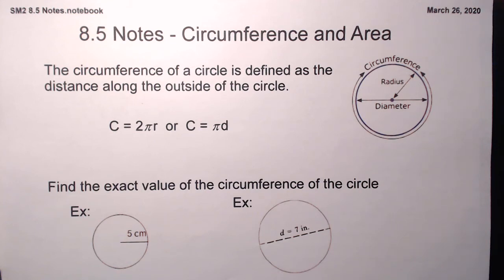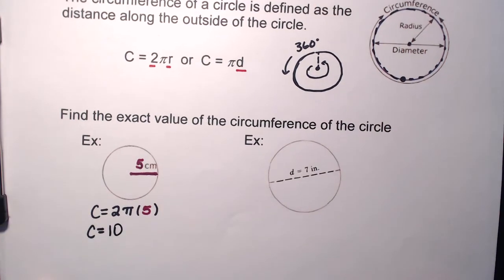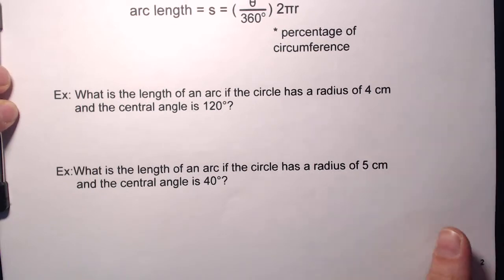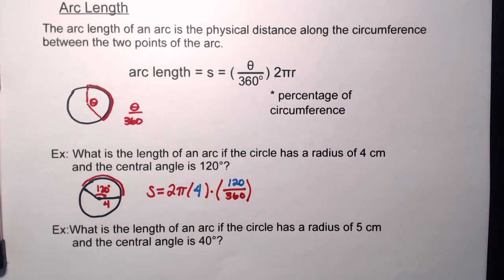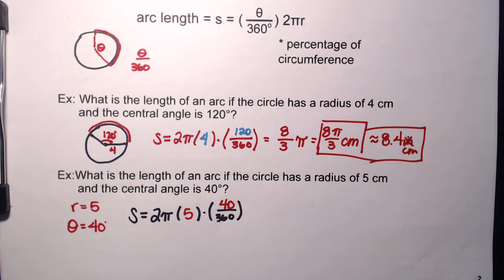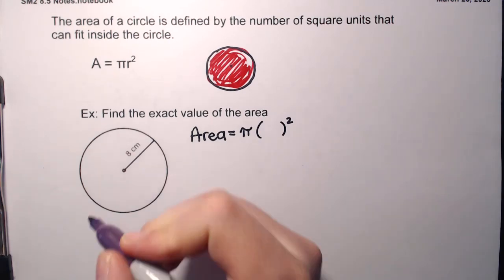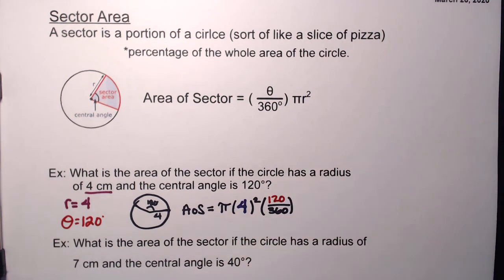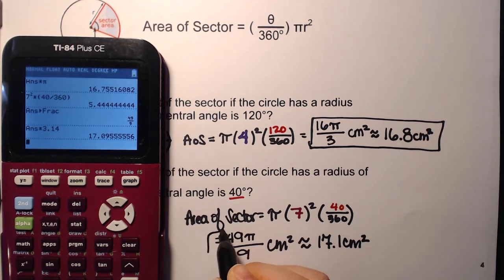SM2 8.5 Notes Pt 1